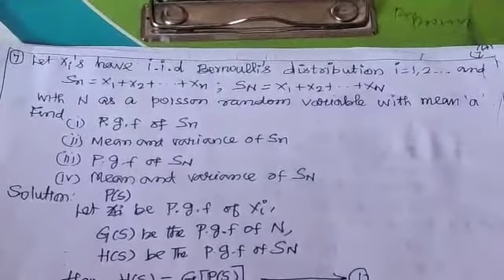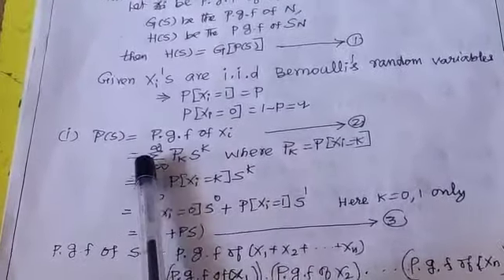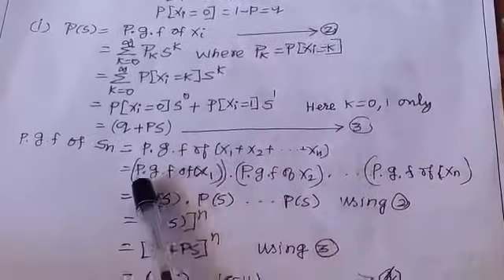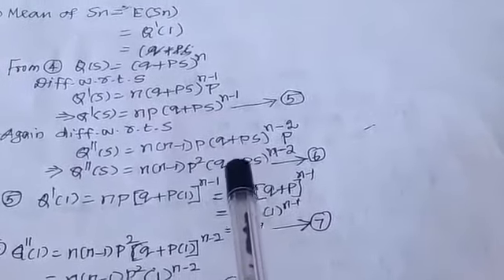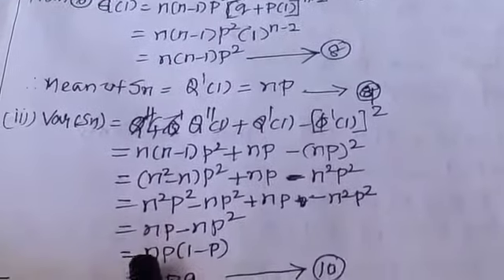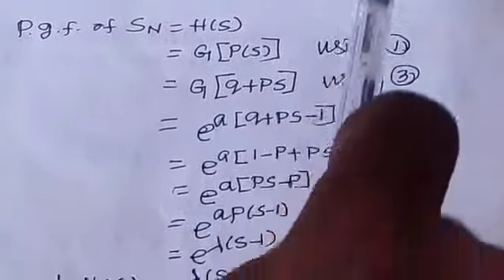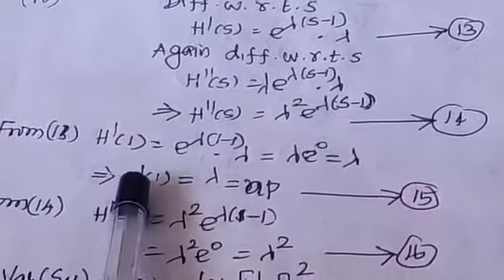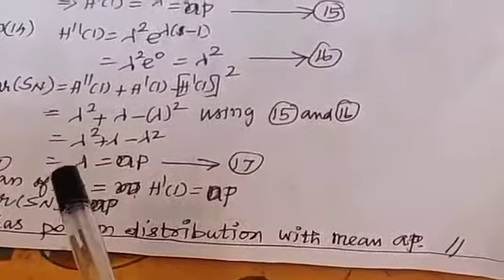Sum of a random number of discrete random variables/Lecture-6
Stochastic processes/Probability distribution/Problems on Sum of a random number of discrete  random variables